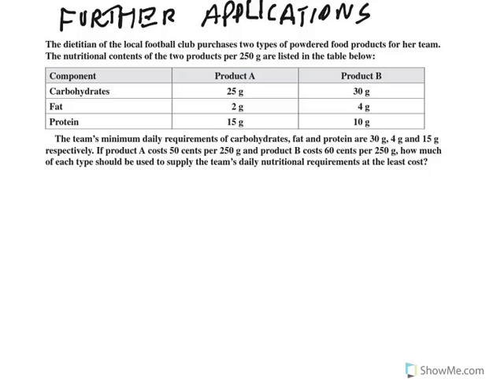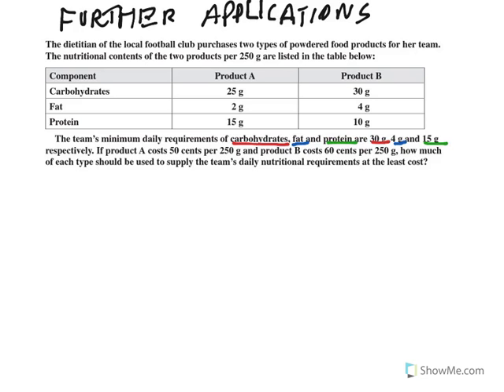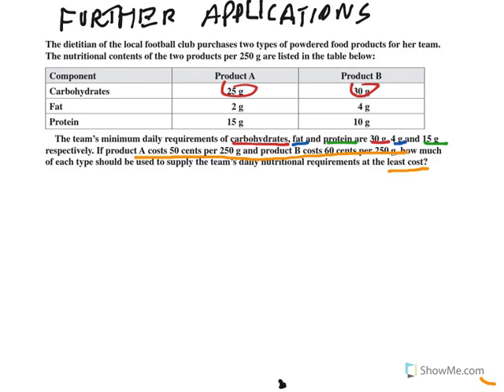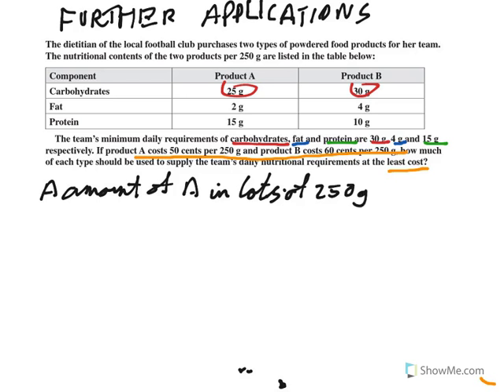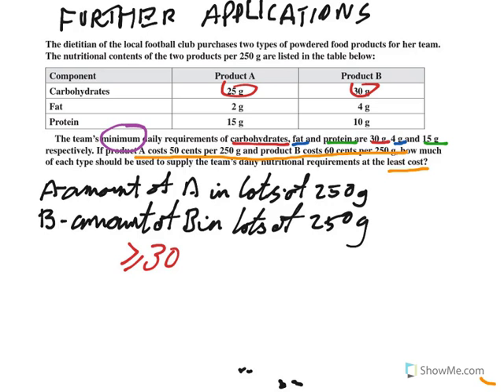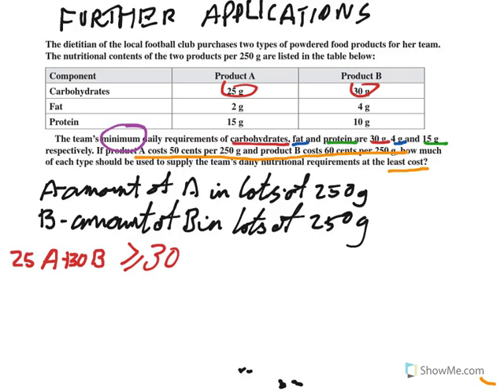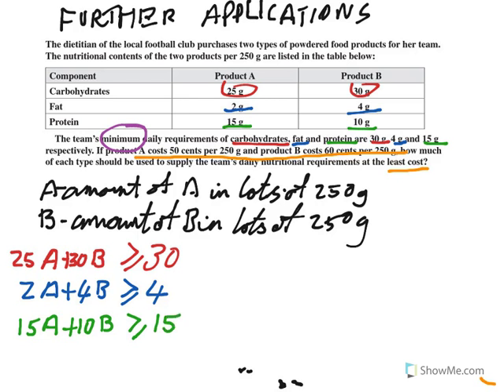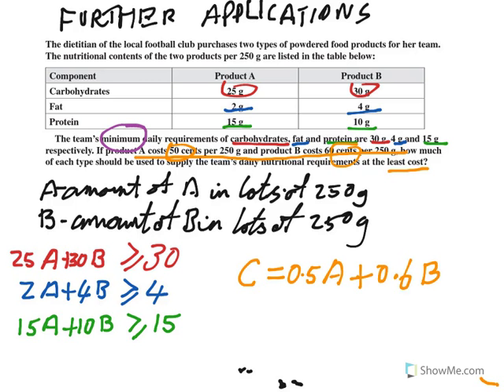Linear Programming Question Set #6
Further applications of linear
programming